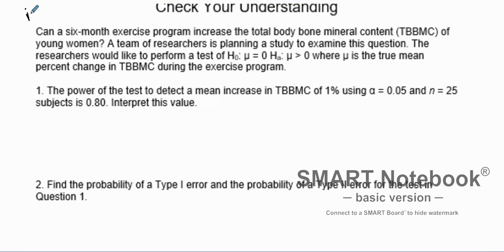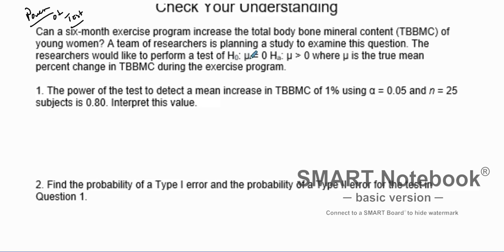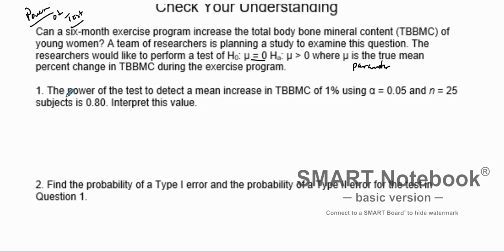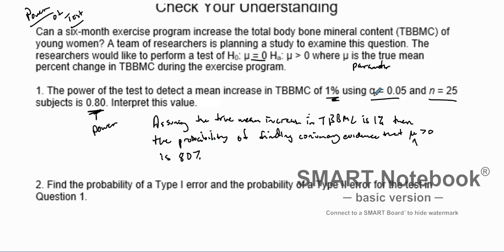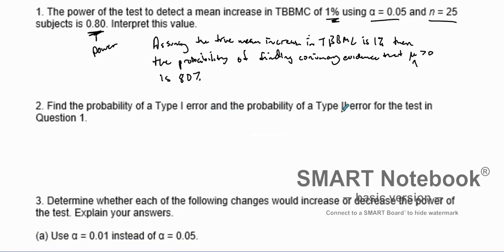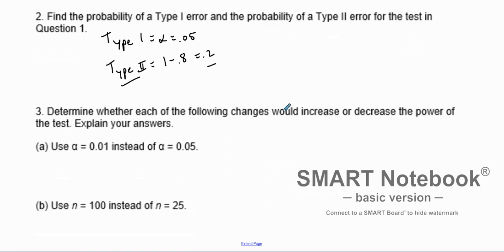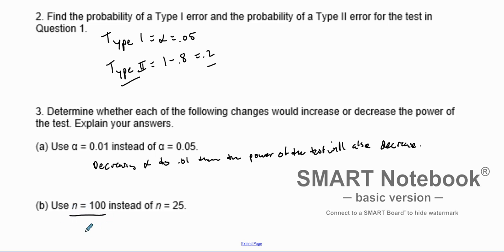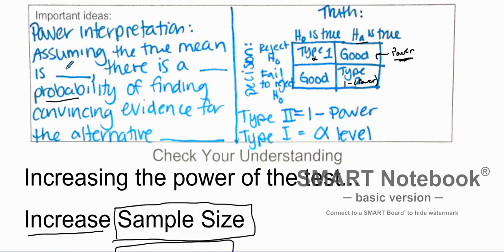AP Stats 9.3: Power of the Test Explained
The power of the test is the probability of reject the null (finding convincing evidence for the alternative) assuming the sample statistic is true.
In order increase the "power" of the test, one should either increase sample size (which give a closer sample statistic to the true mean),  increase the alpha level (which makes it more likely to reject the null) or having more distance from the alternative and null values.  All these increase the power of the test.